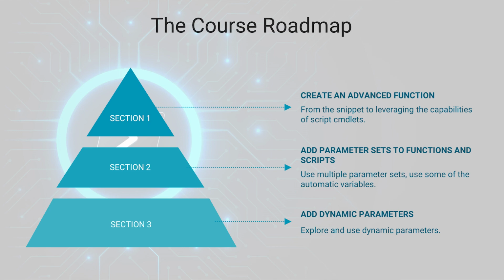PowerShell Scripting Essentials - Course Overview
Learn to build advanced functions and parameters in PowerShell